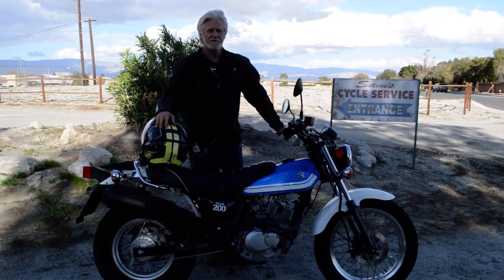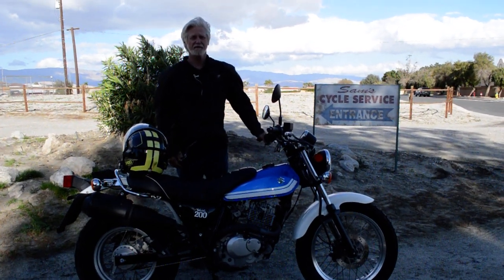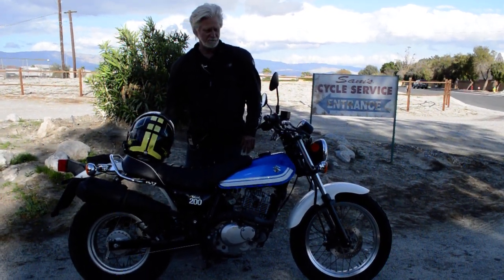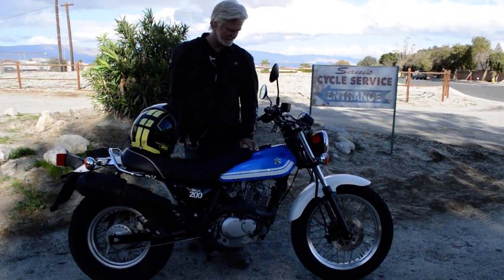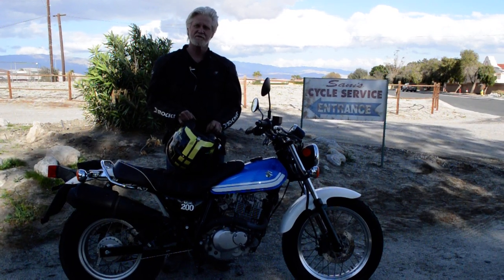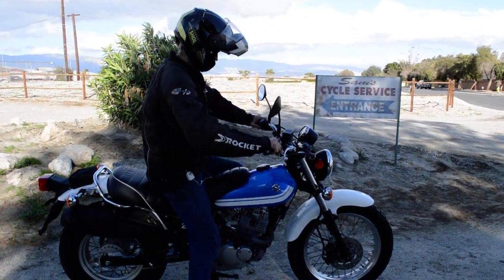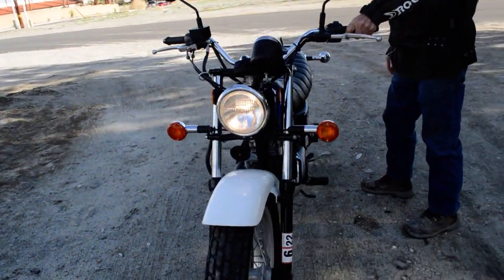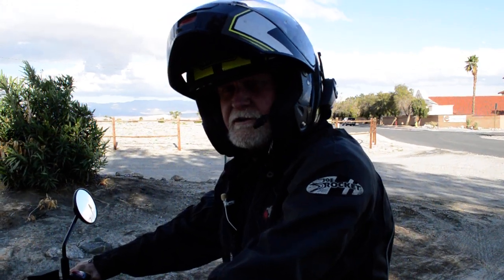2017 Suzuki RV200 Van Van fuel injected for sale